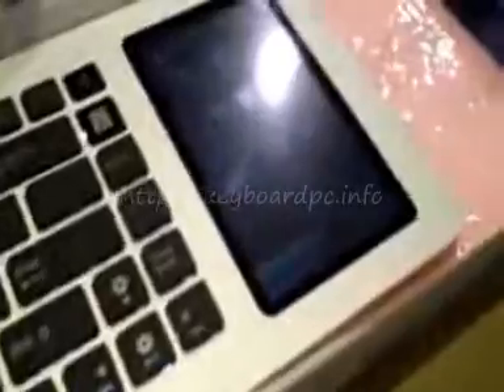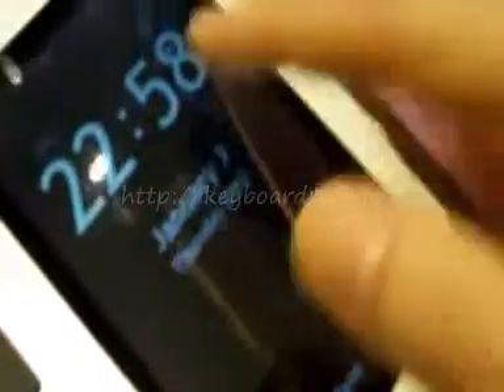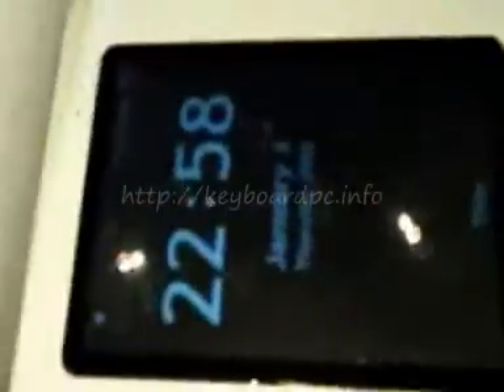Crunchgears hands on ASUS Eee Keyboard PC Review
Another Great ASUS EEE Keyboard PC Video

The Crunchgear team brings you Another great Review of the ASUS Eee Keyboard PC.